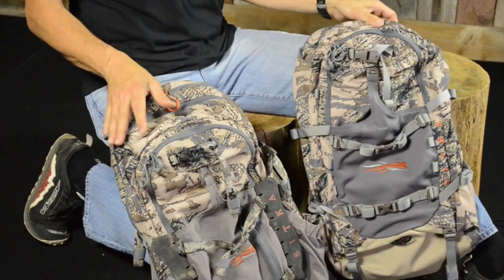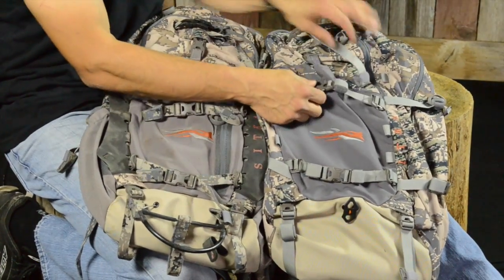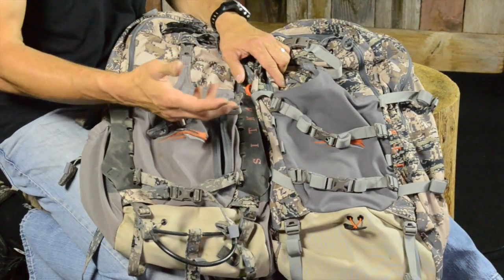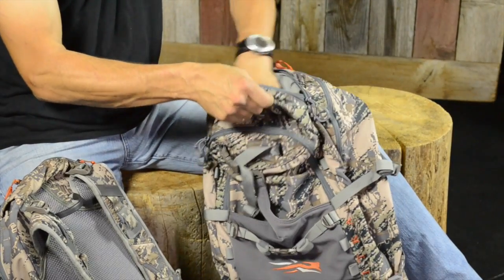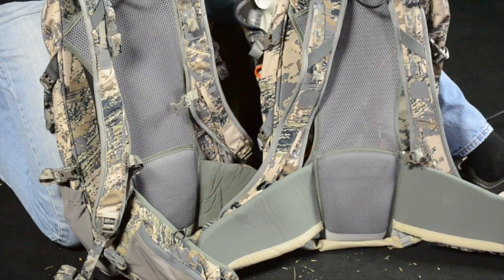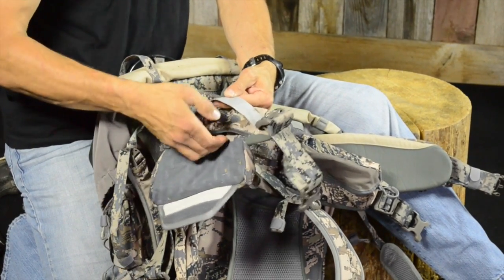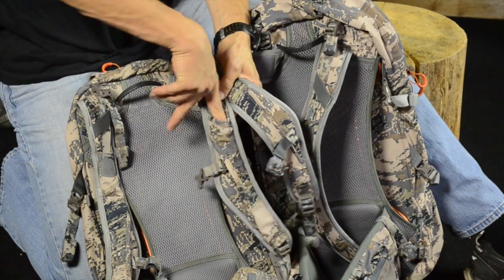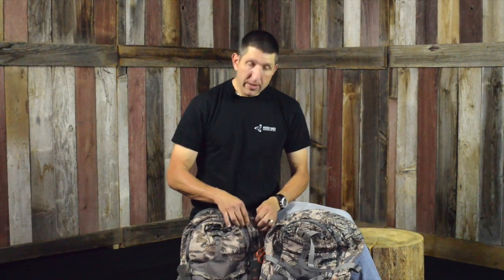Sitka Flash 20 Pack - New & Old Comparison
The Sitka Flash 20 has been completely redesigned for 2015. Removing a few features to shed some ounces, reinforcing areas where needed, and adding a new bow carrying suspension system, this is sure to be your new go to pack. Shop at BlackOvis.com